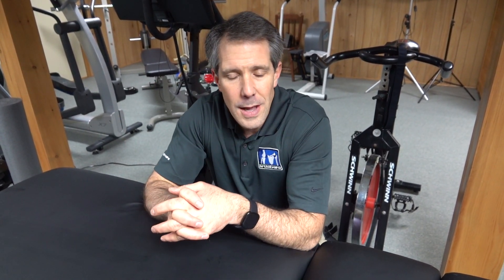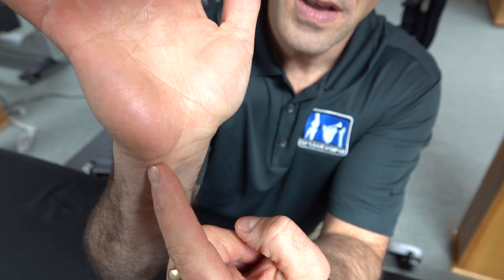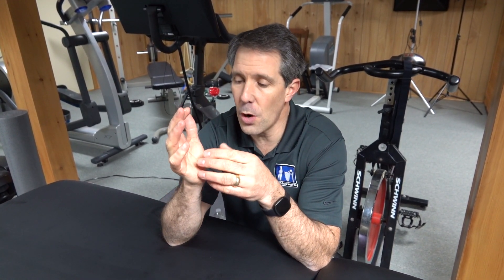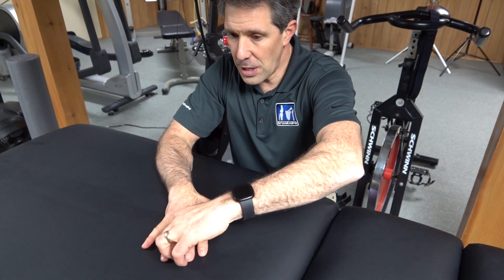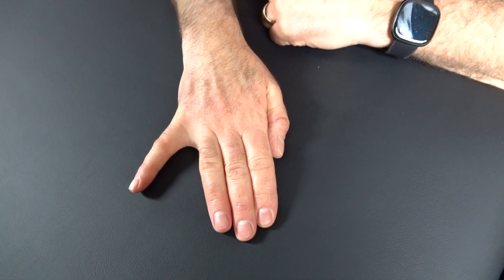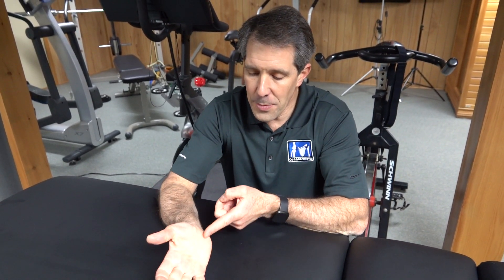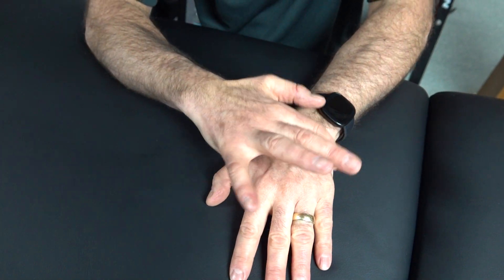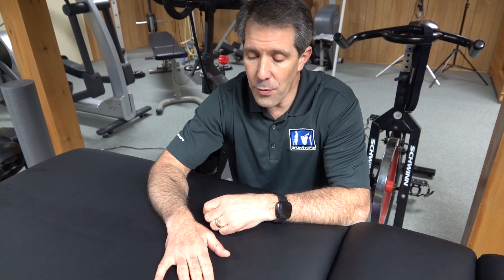Wartenberg's Sign - Ulnar Nerve Injury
Show and tell with Paul today! Here I demonstrate a positive Wartenberg's Sign.  I sustained an old injury when I was 6 y/o. This is what it looks like.